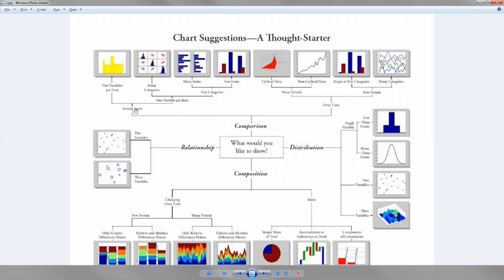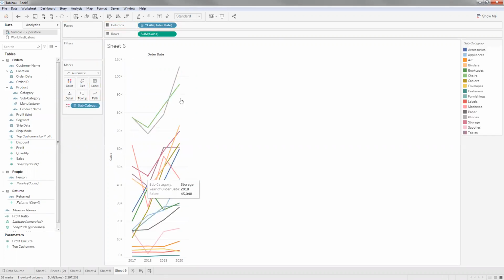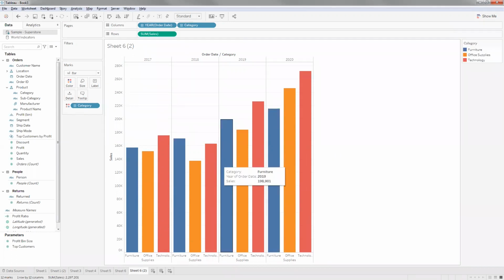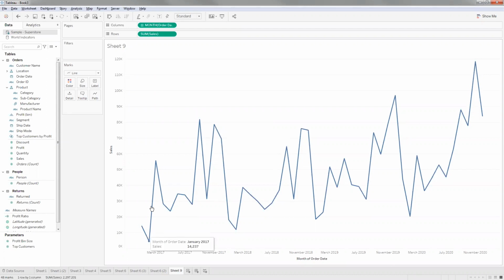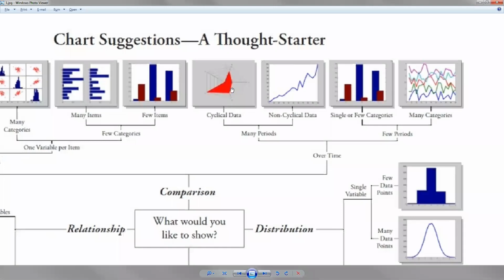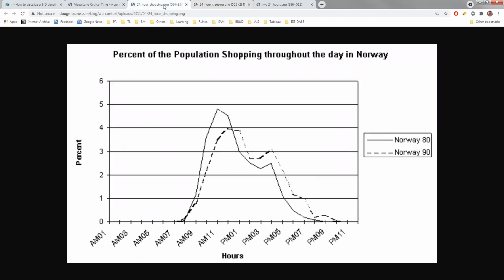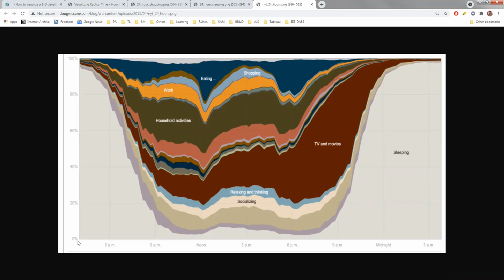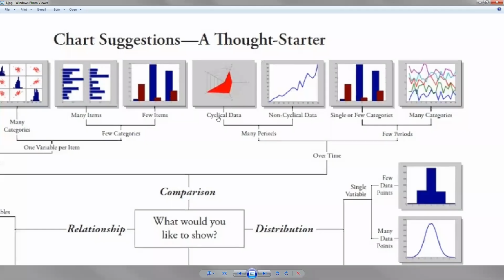Data Visualization : A Thought Starter Part 3 - Comparison